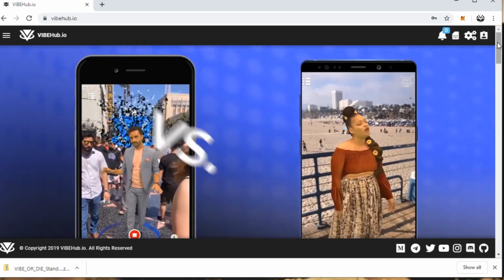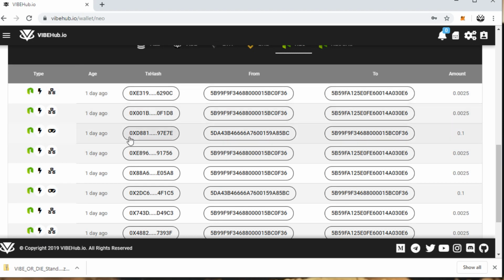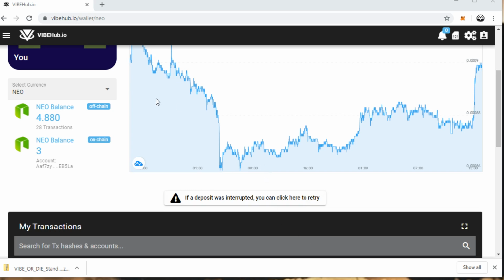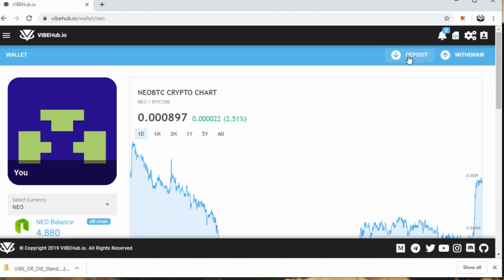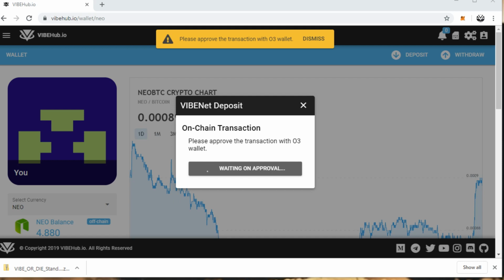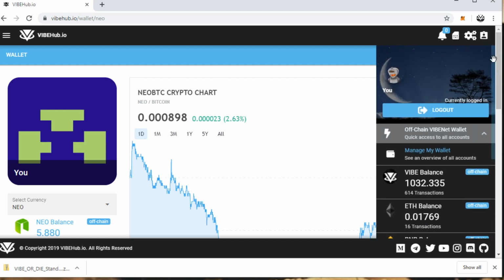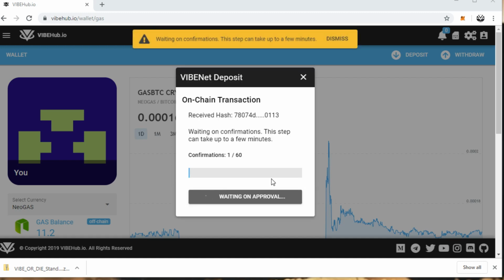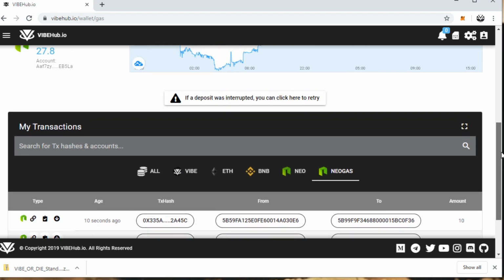VIBEHub: Deposit NEO & NEOGas Tutorial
Hello everyone! In this tutorial we're going to show you how to fund your VIBEHub account with NEO & NEOGas, so you can play VIBE OR DIE and other games in the VIBEHub gaming ecosystem!